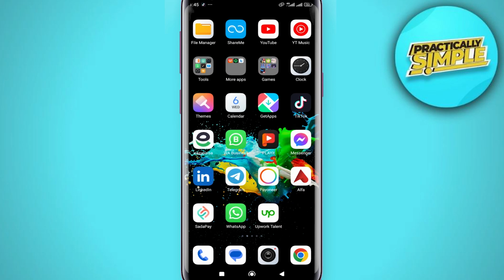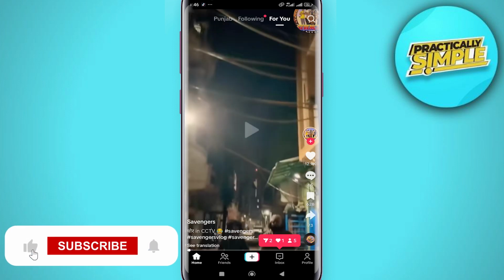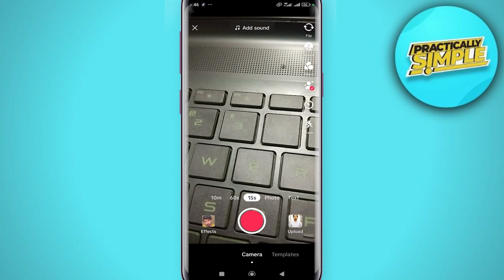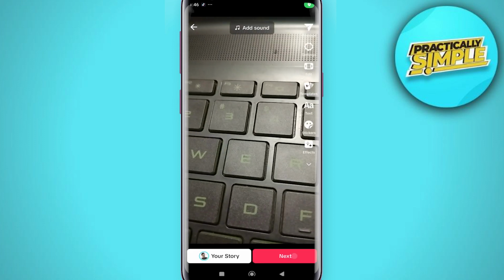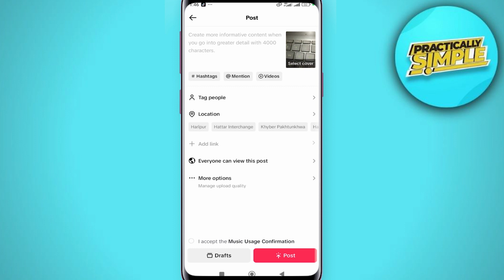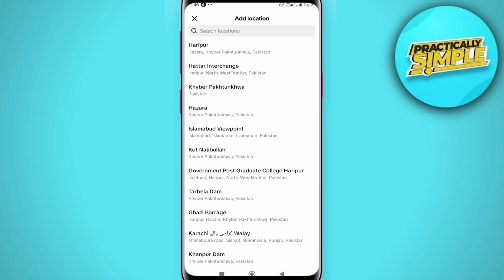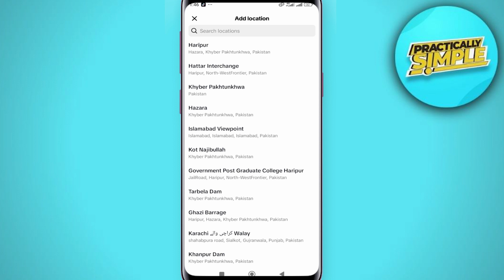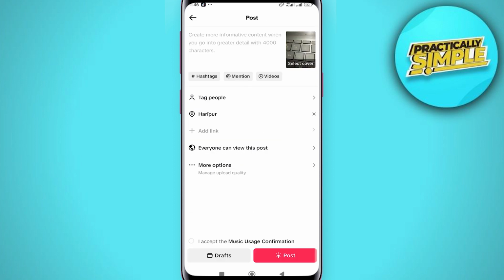How to Add Location to Tiktok Video - 2024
If you want to Find How to Add Location to Tiktok Video but don't know how to do it, then this tutorial is for you!

In this tutorial, I'm going to show you How to Add Location to Tiktok Video.